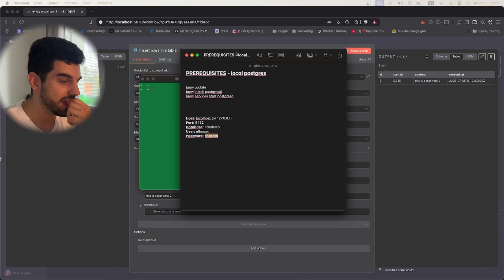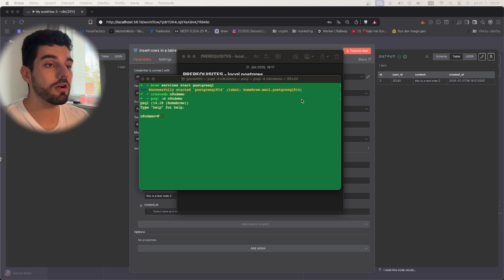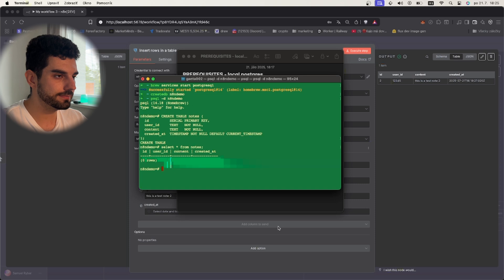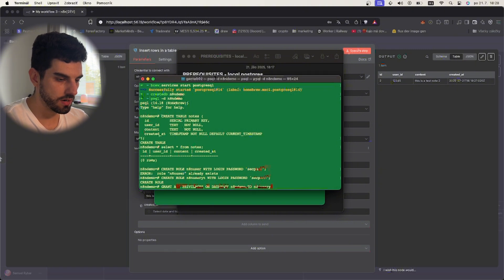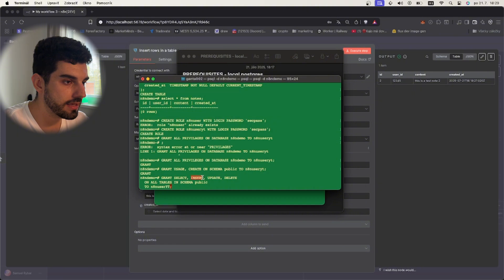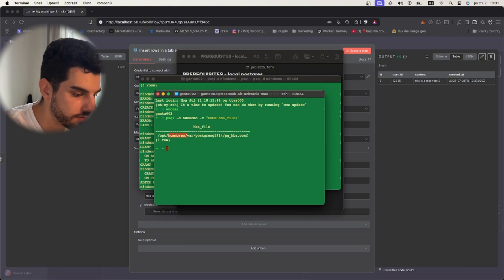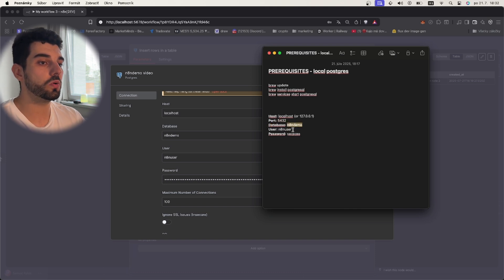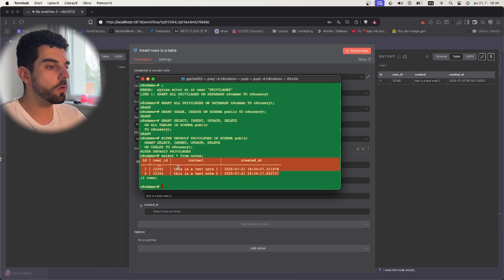n8n Tutorial: How to connect to local postgres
In this tutorial i will show you how you can connect your local postgres to your local n8n deployment !